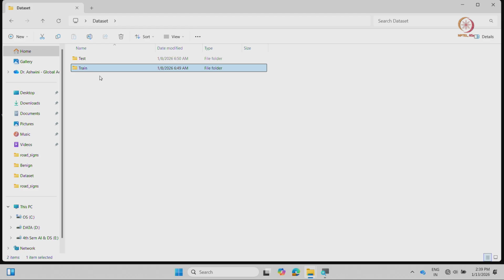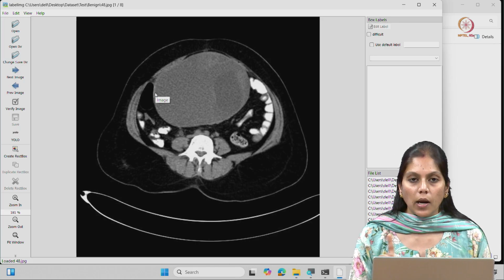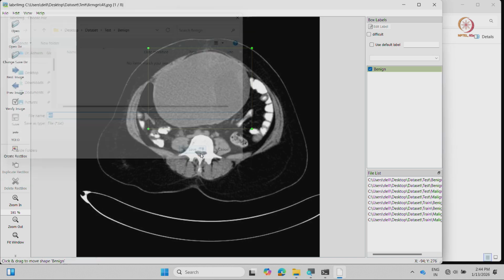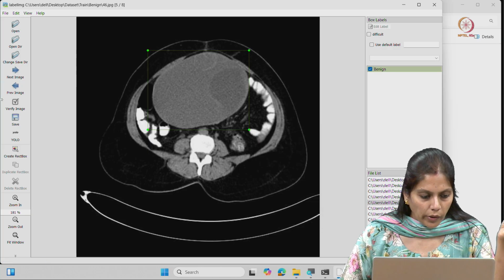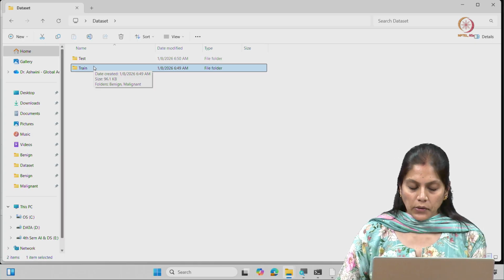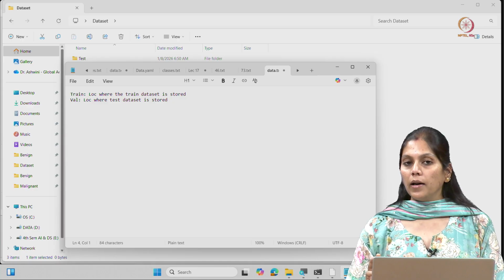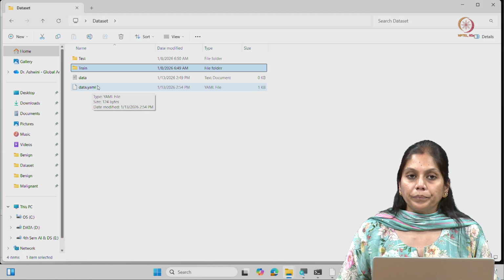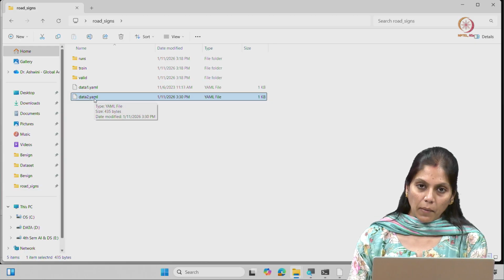Lec 32 Creating .yaml file for the custom dataset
Creating .yaml file